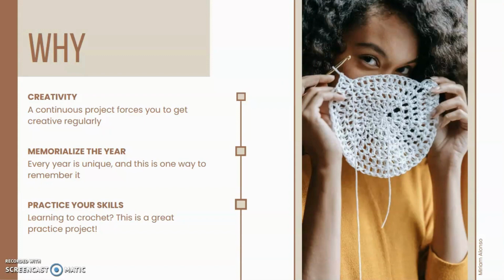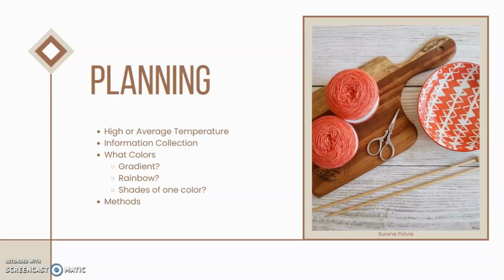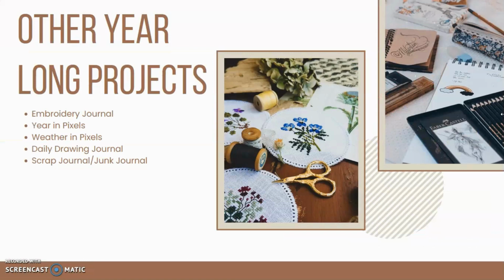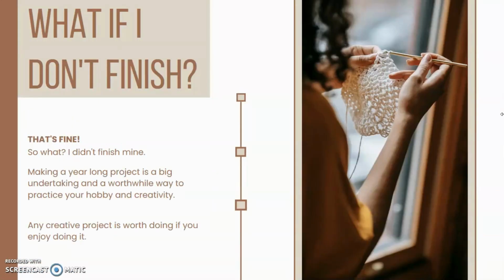Temperature Blankets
Want to make a temperature blanket this year? Check out this video explanation from one of our librarians and learn how to make one!